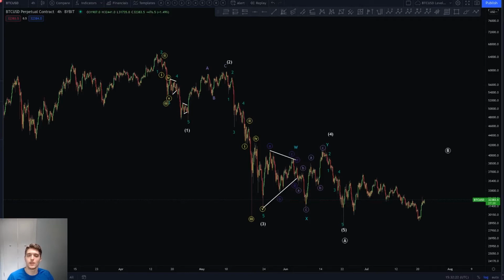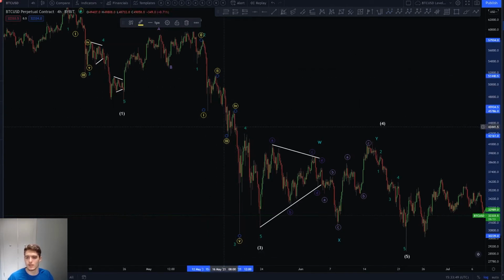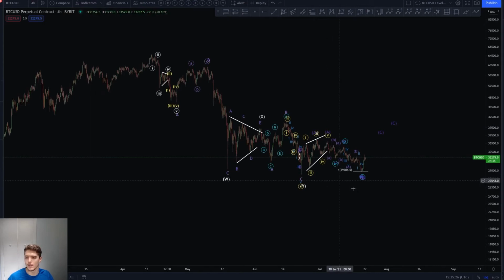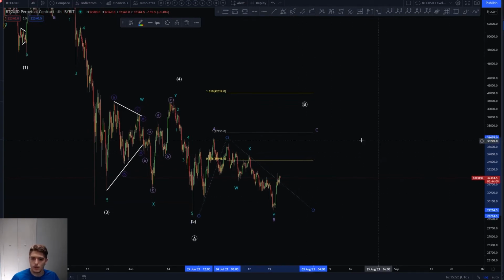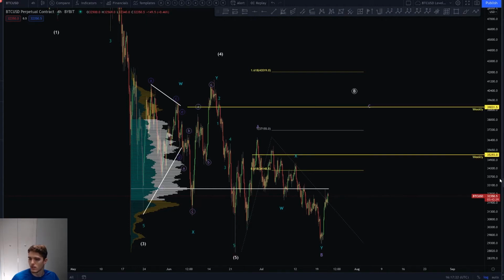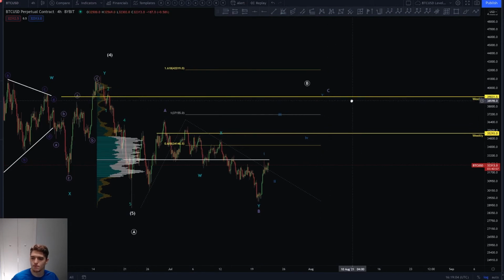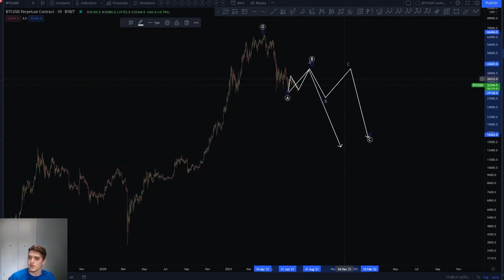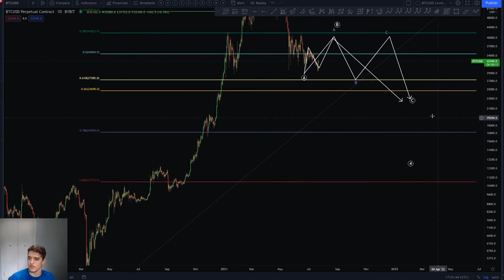Bitcoin Elliott Wave Analysis